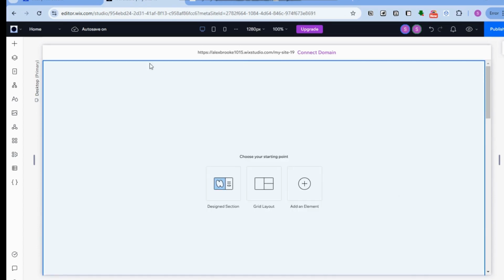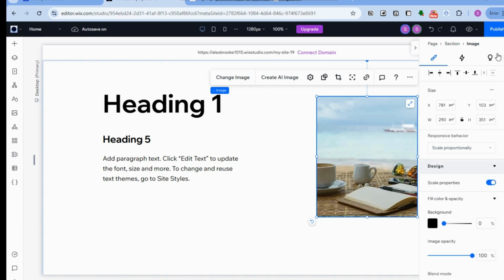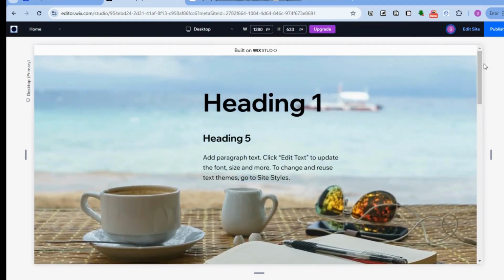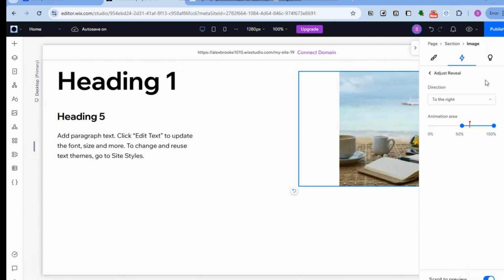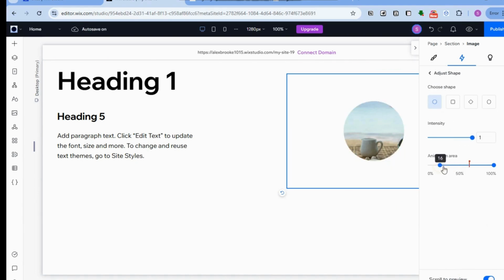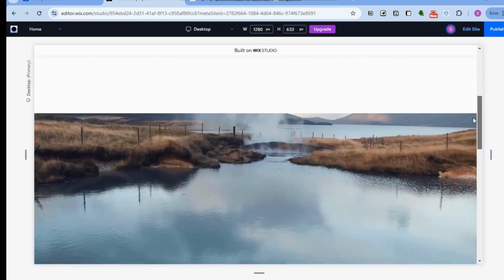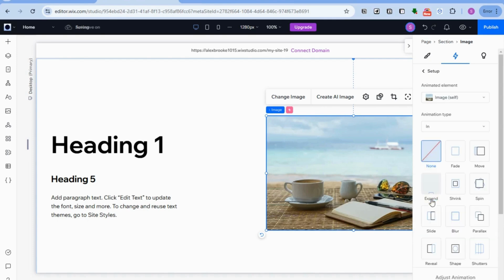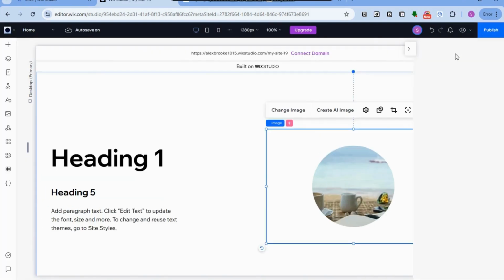How to Create Scroll Interactions in Wix Studio | Wix Studio Tutorial (2027)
Want to add dynamic and engaging scroll effects to your Wix Studio website? This tutorial will guide you through creating scroll interactions in Wix Studio, perfect for users who want to enhance their website's interactivity and visual appeal. I'll show you how to use Wix Studio's tools to create stunning scroll-triggered animations and effects.

In this tutorial, you'll learn:
Why scroll interactions can make your website more engaging and modern.
Step-by-step instructions to create scroll interactions in Wix Studio.
Tips for using animations, transitions, and timing to create seamless effects.

Elevate your website design—follow these steps to create scroll interactions in Wix Studio today!

Chapters:
00:00:00 Introduction
00:00:10 Parallax Animation Effect
00:03:24 Reveal Effect in Animation
00:05:10 Add and Customize Scroll Effects on Wix
00:06:48 Use Spin Effect in Animation